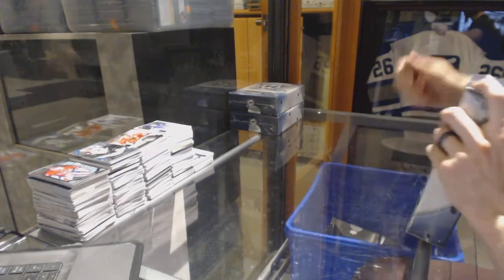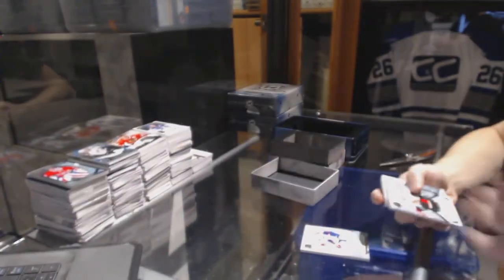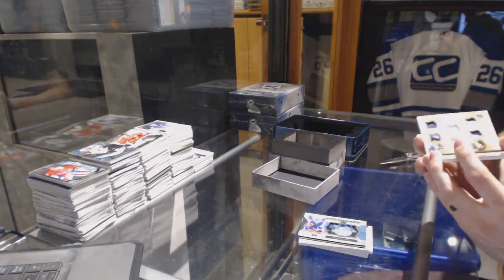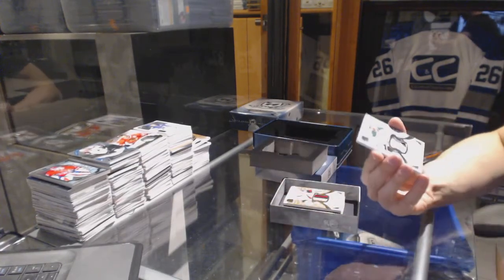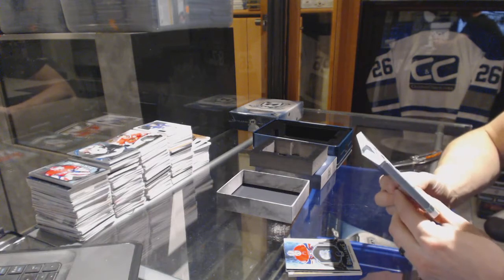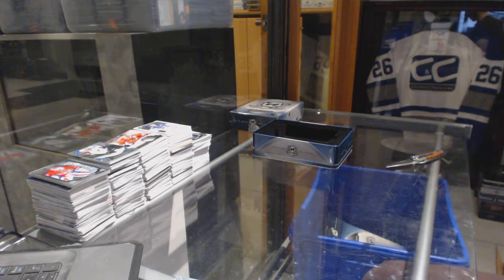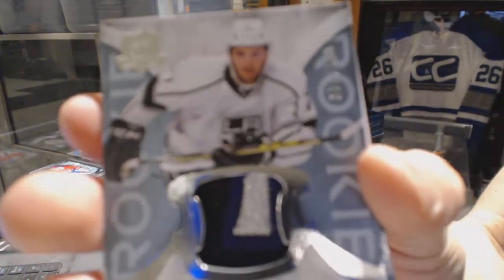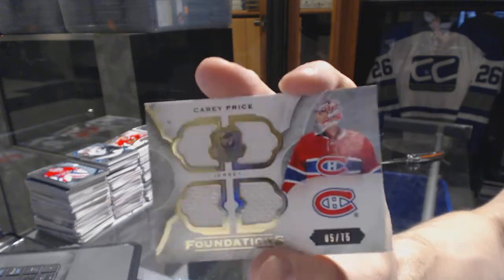15-16 Upper Deck The Cup 3 Tin Hockey Box Break - C&C GB #6693